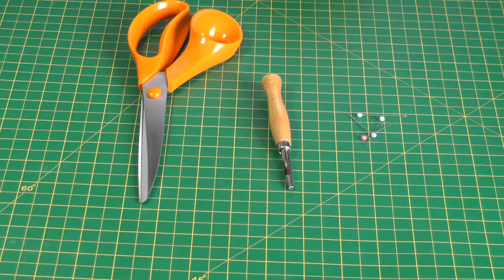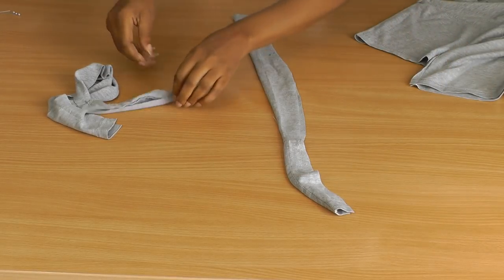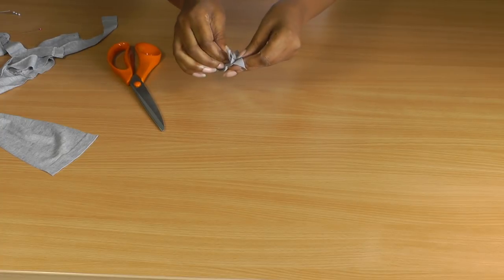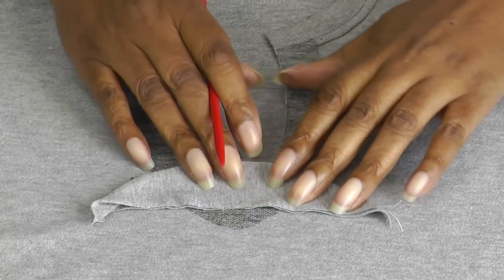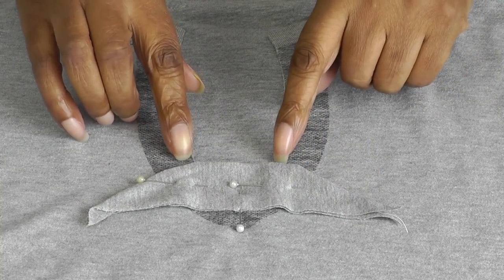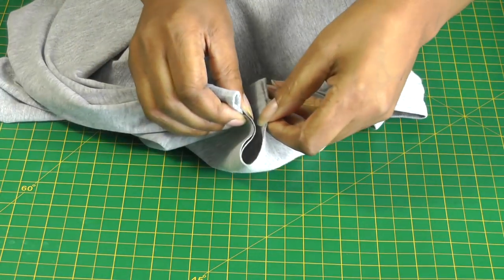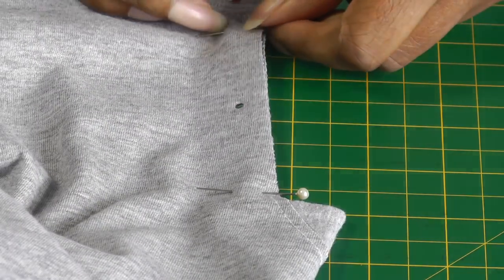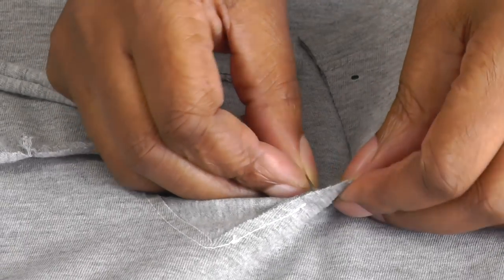Lace Up T shirt DIY Project | Transforming Old Clothes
Lace Up T shirt DIY Project | Transforming Old Clothes. Up cycling this old t-shirt is a quick and easy tutorial in which I demonstrate how to change the front and neckline to create a interesting lace up tie detail.

In the video I show how to cut and sew the top,  with easy to follow step by step instructions, any beginner sewer can make this project within 30 minutes.

There are two recommended video tutorials to watch if you want to achieve the same fit and neckline in the t-shirt. They are 'Making A T-shirt Smaller and the other is 'Cutting A T-shirt Neckline

Recommended Tool - Leather Hole Punch Set